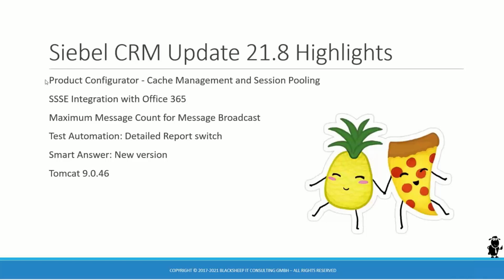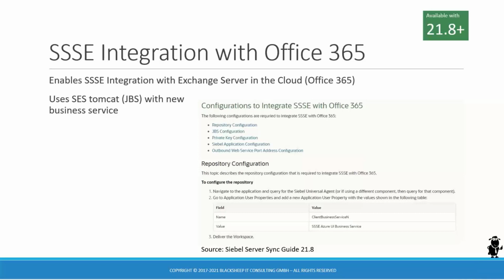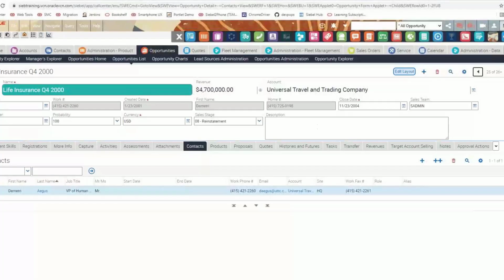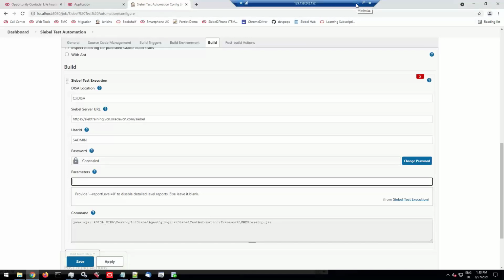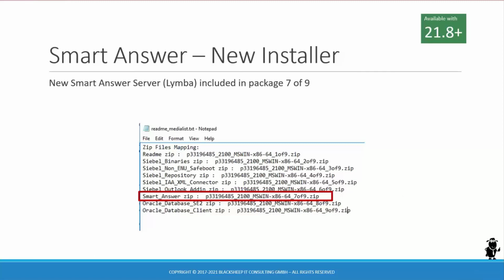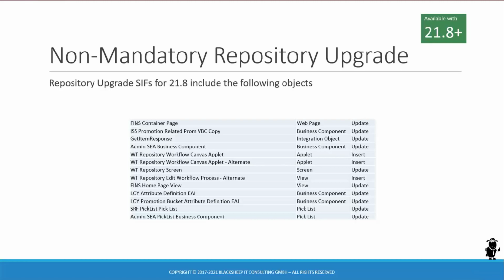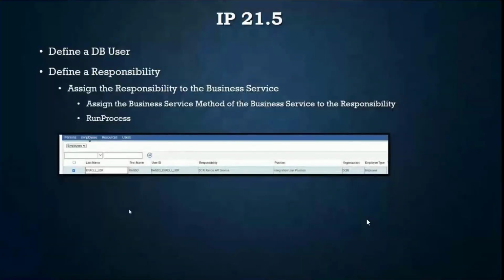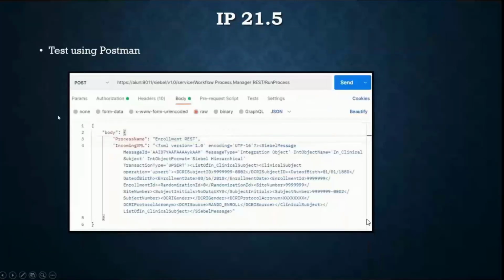Siebel Friday 27-AUG-2021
Timestamps:

00:00 Intro
00:43 Siebel CRM Update 21.8 highlights
22:49 Invoke Workflow Process via inbound REST API (Nick C.)
34:25 Discussion, mystery JSON converter service

Special thanks to Nick